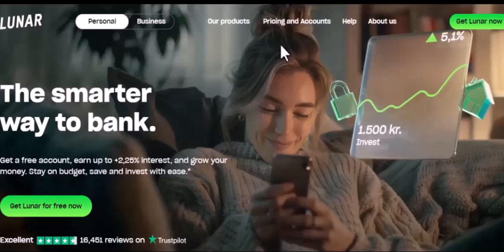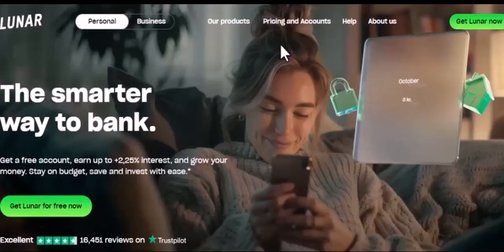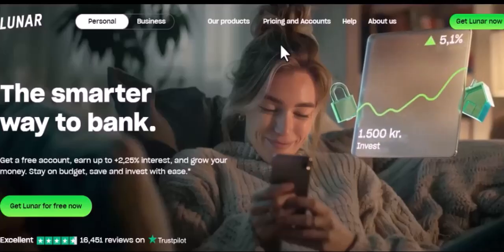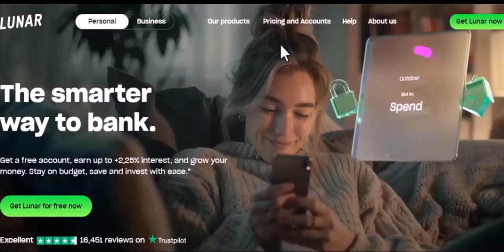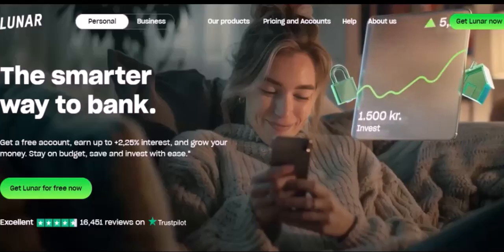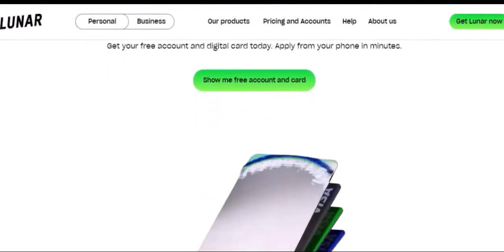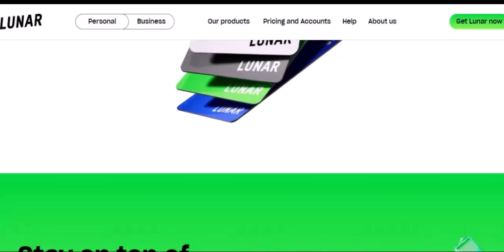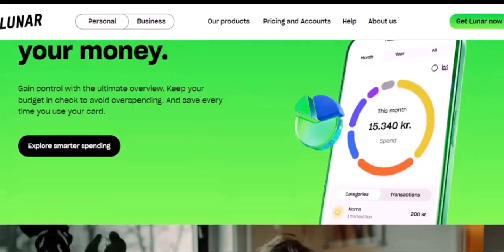How possible to make transfers between linked banks in Lunar?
In this video we talk about How possible to make transfers between linked banks in Lunar